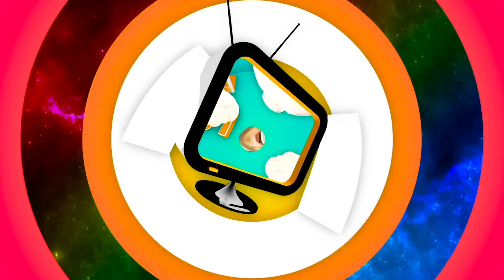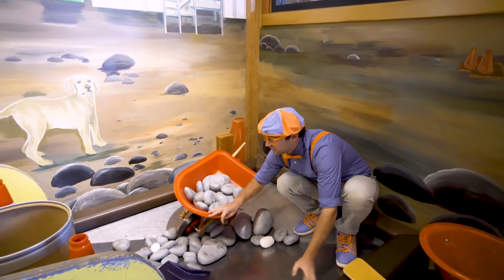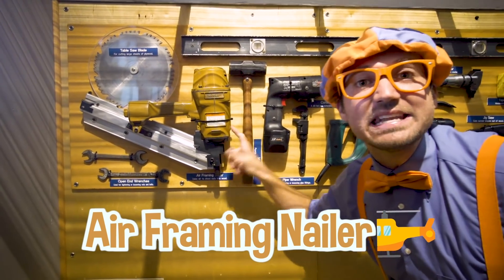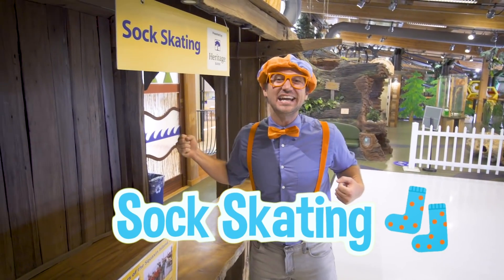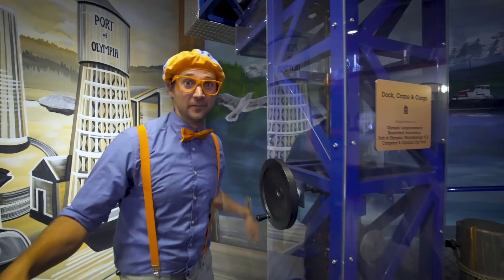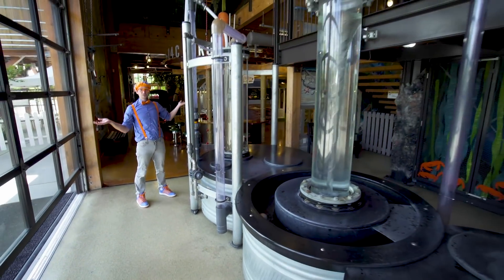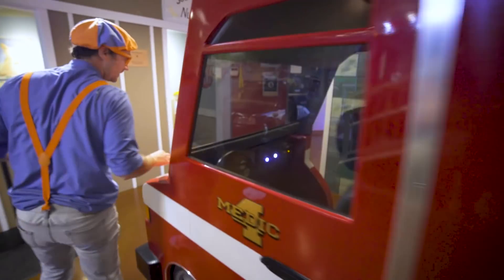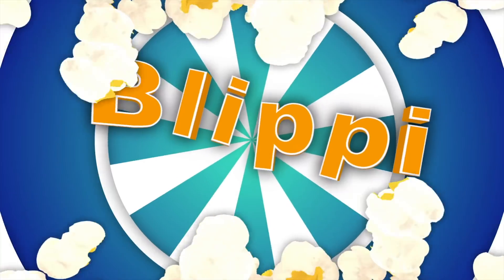Blippi Learns at the Hands On Children's Museum | Fun and Educational Videos for Kids